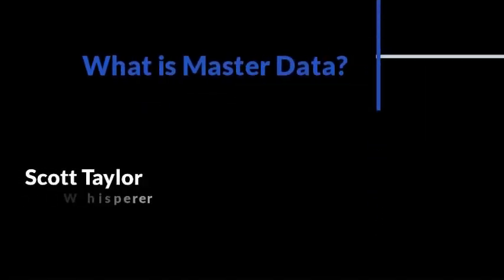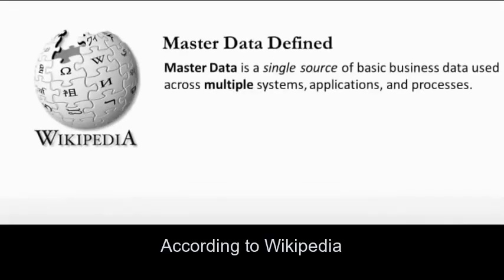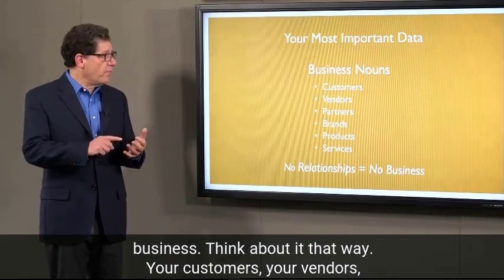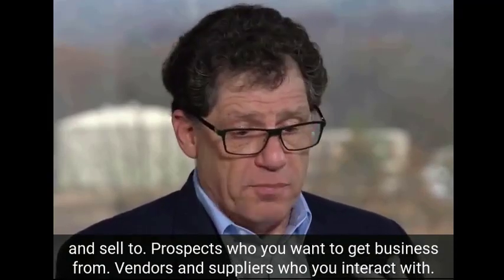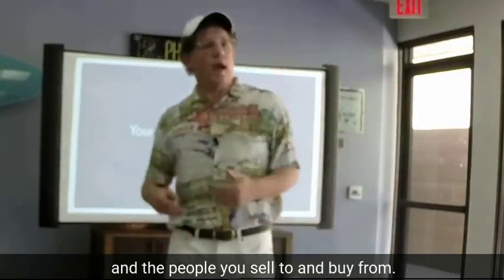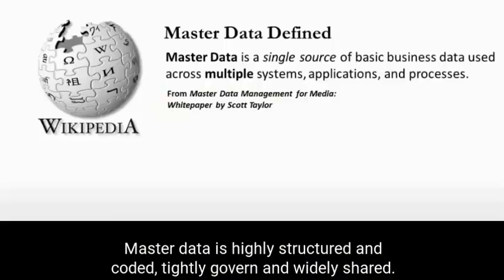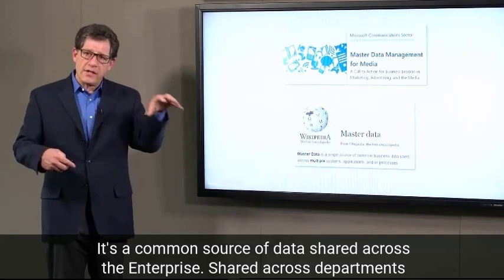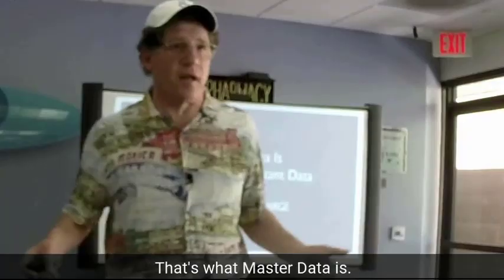What is Master Data? A simple explanation (Taylor's Version)